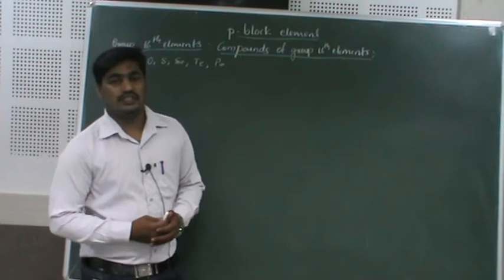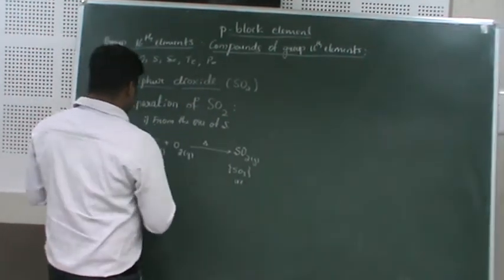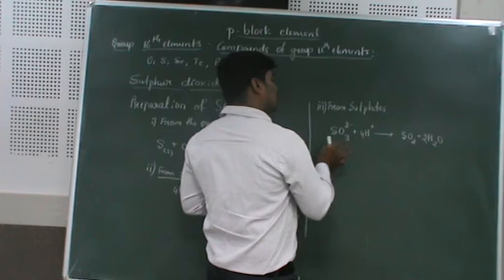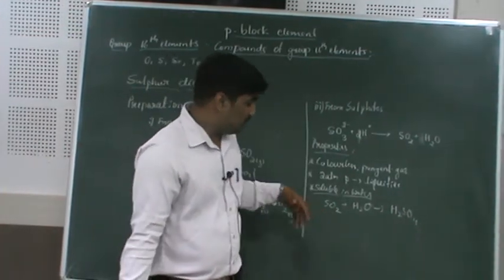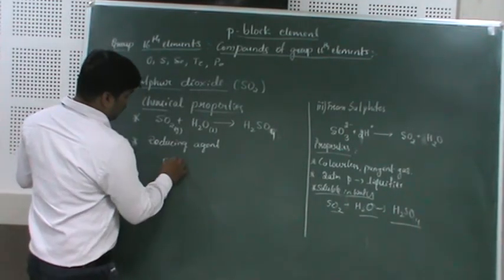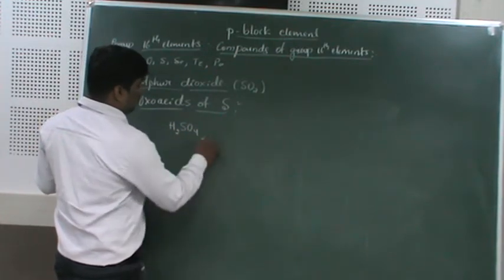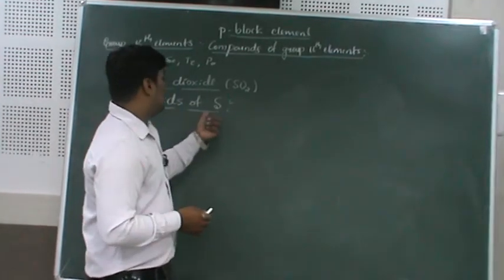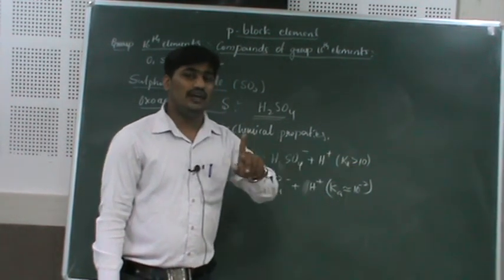p-BLOCK ELEMENTS || PART -9 || 2ND PUC CHEMISTRY || BY PROF. RAMA AVABHRATA